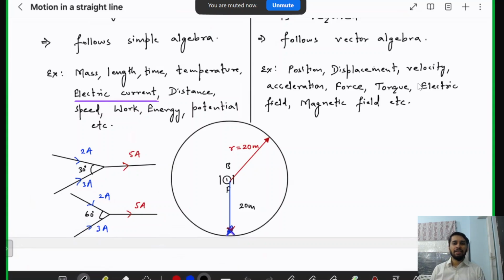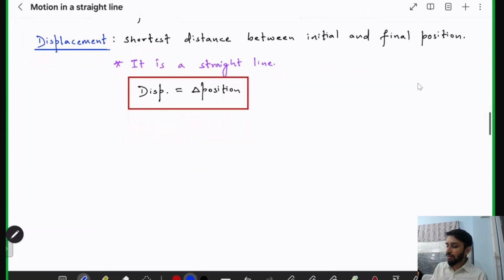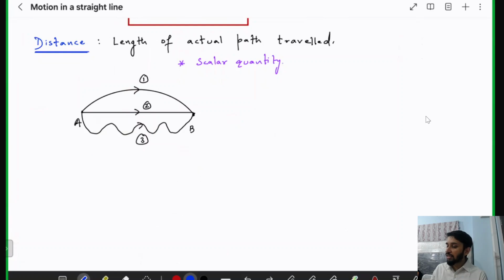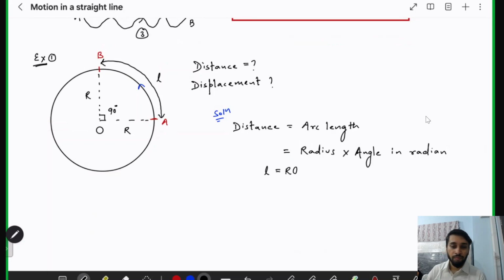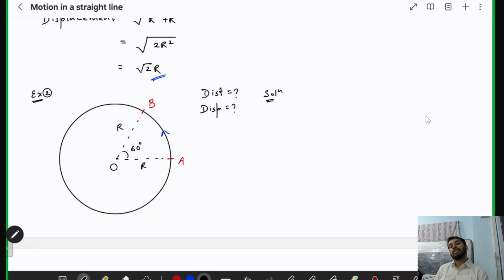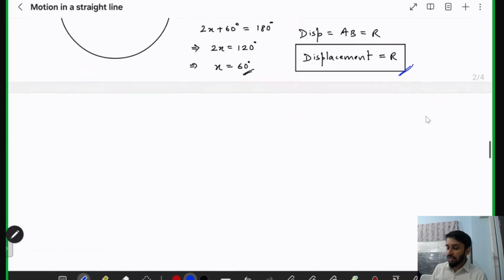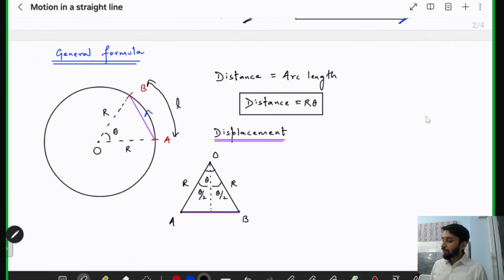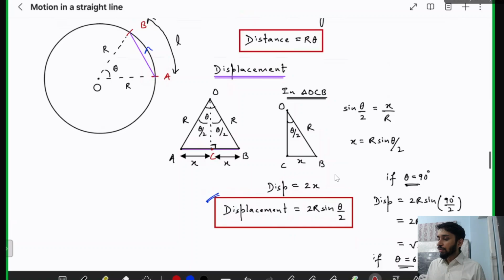Motion in a Straight Line - 02 (Distance and Displacement)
This video is on Distance and Displacement from Motion in a straight line. This video is going to help students preparing for JEE Mains, NEET or for 11th and 12th Board in general.